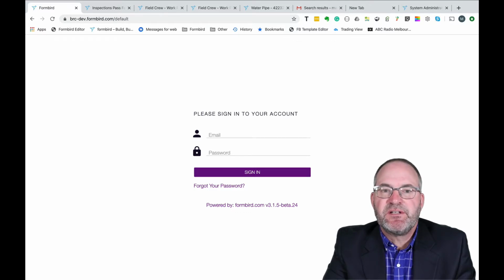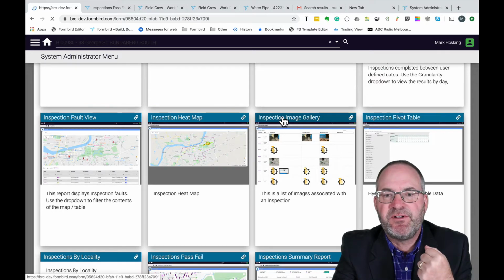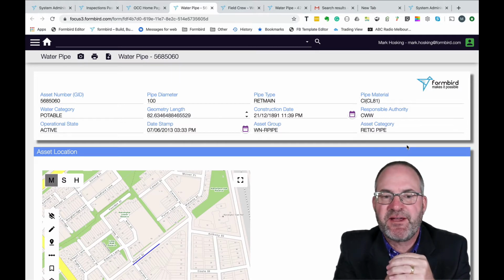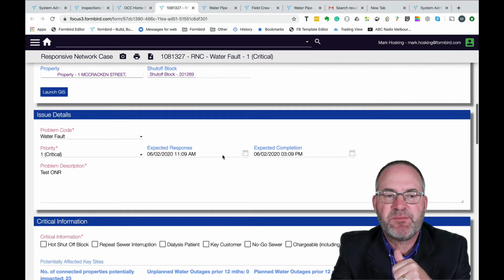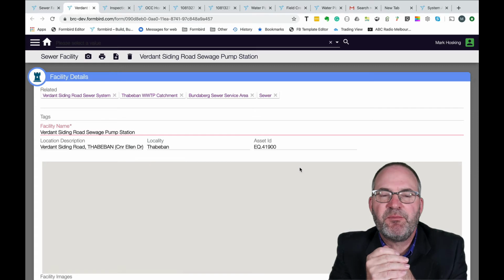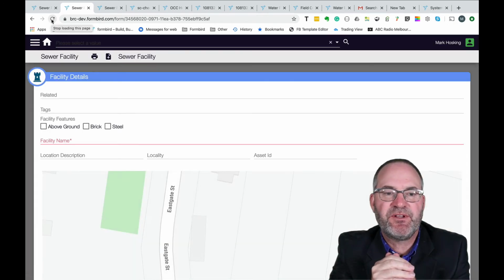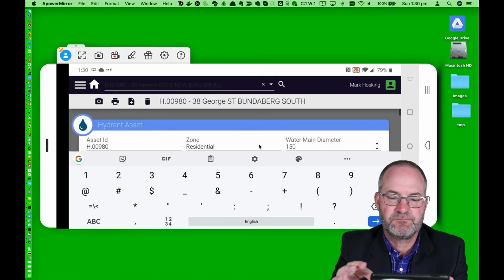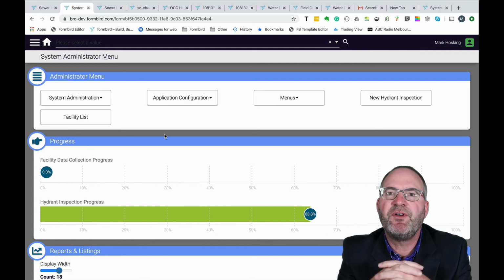Formbird Intro for Project Kickoff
A quick overview of Formbird from a project kick-off perspective, in order to provide an overview of the Formbird Platform.